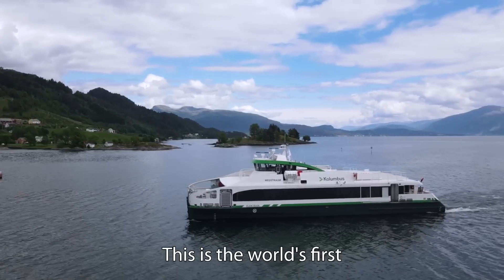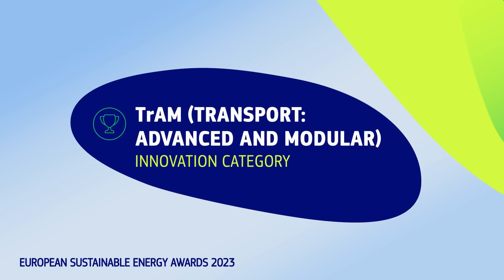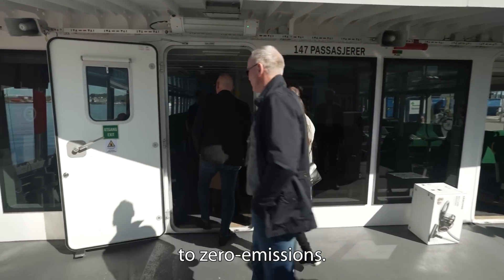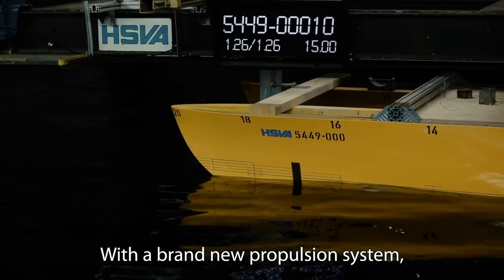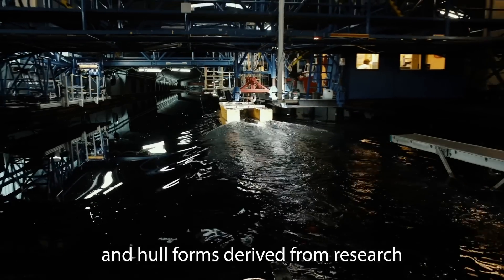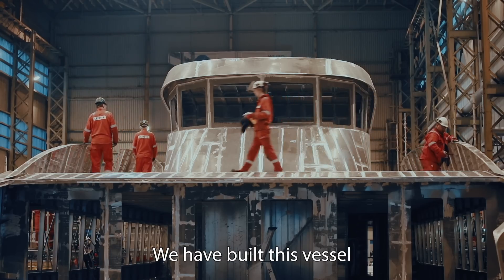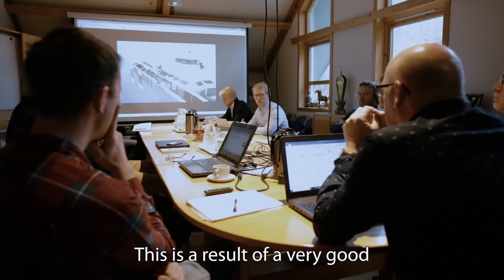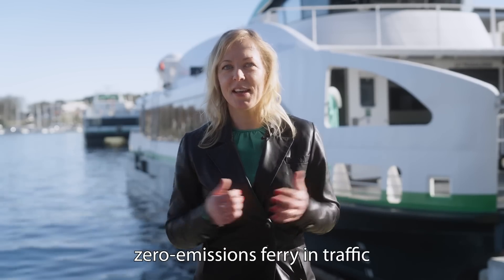EUSEW2023 Finalist | Creator of world’s first fully electric fast ferry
Meet the TrAM project in Stavanger, Norway, which has developed the world’s first fully-electric fast ferry Fast ferries are vital to the transport infrastructure in many parts of the world, but result in high carbon emissions, and until now it has not been possible to replace them with less polluting alternatives. It is hoped that the ferry’s modular design will mean it can be replicated across the world.

TrAM is one of three finalists shortlisted for the European Sustainable Energy Awards 2023 in the Innovation category The award recognises outstanding ongoing or recently completed EU-funded projects that show an original and innovative path towards the clean energy transition.

Get to know all nine outstanding individuals and projects, who are highlighted at the EUSEW2023 for their innovation in energy efficiency and renewables

The European Sustainable Energy Week (EUSEW) is the biggest annual event dedicated to renewables and efficient energy use in Europe. It is organised by the European Climate, Infrastructure and Environment Executive Agency (CINEA) and the Directorate-General for Energy.